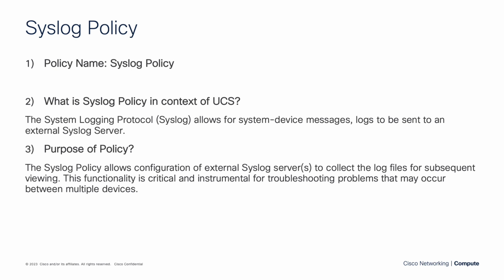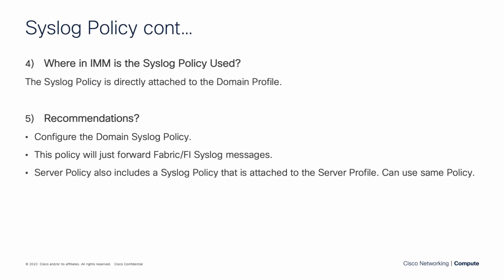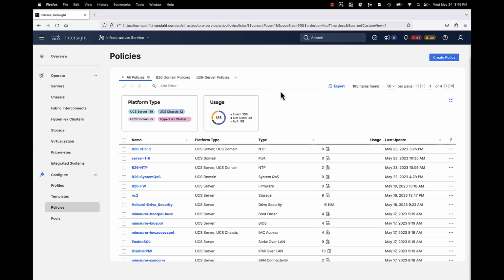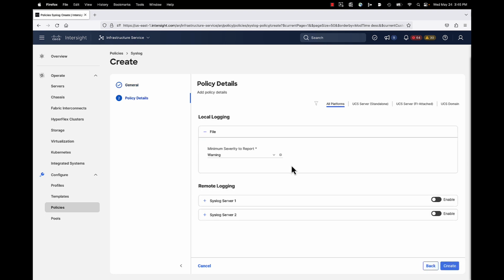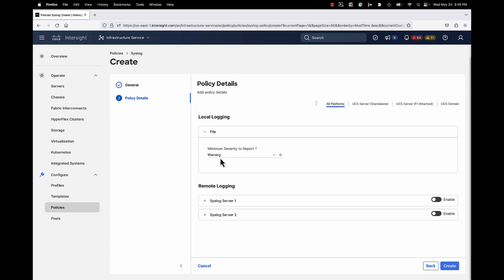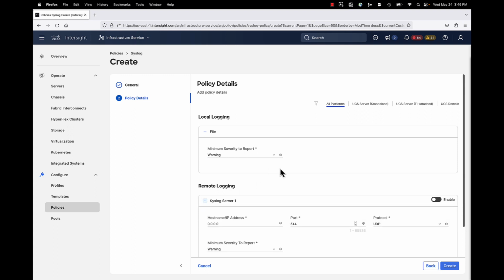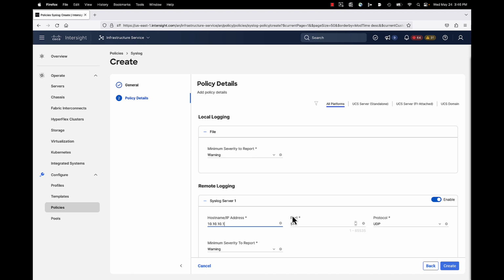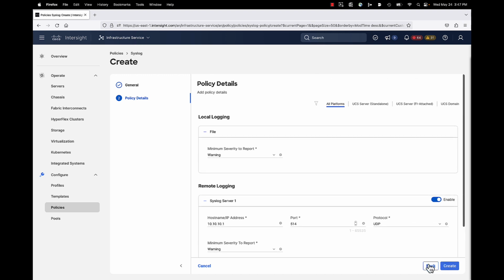Intersight IMM Expert Series - Syslog Domain Policy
This Video will highlight all the parameters for creating and using the Syslog Domain Policy.